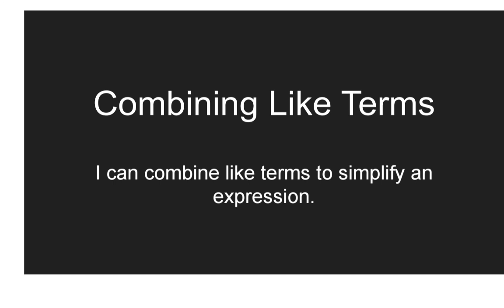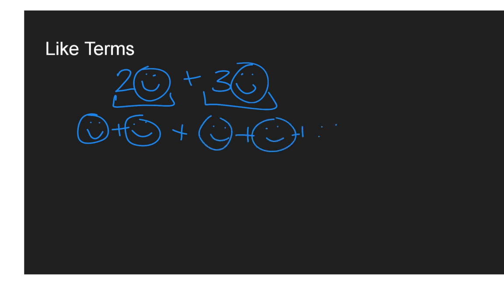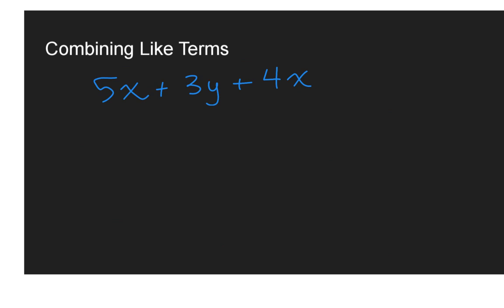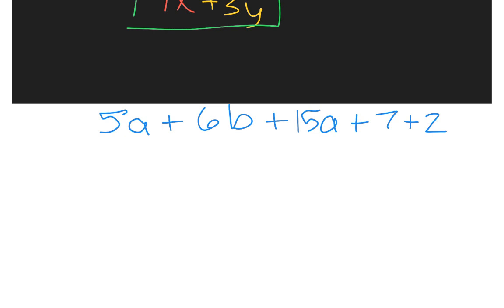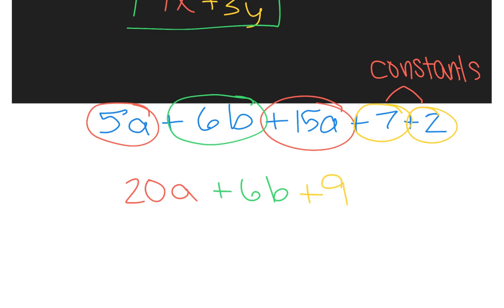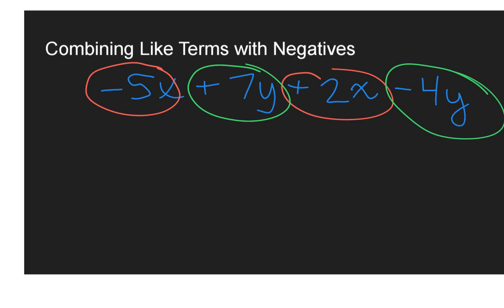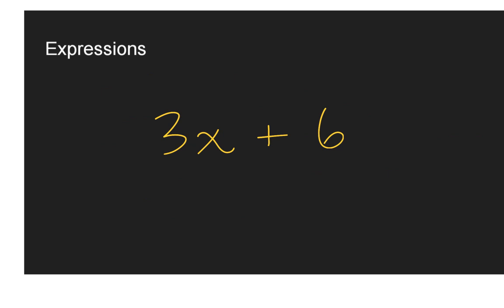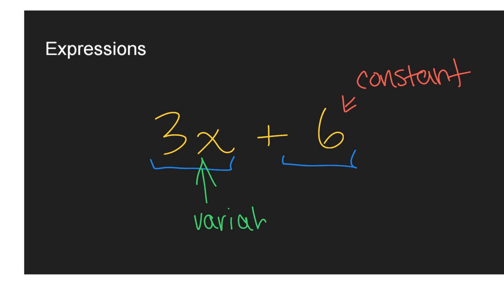Combining Like Terms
This video goes over how to combine like terms.